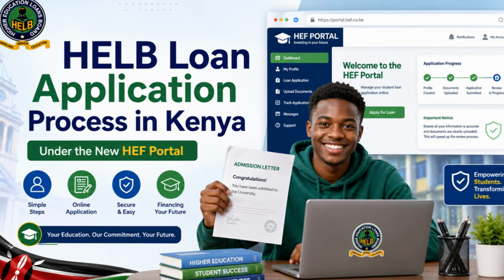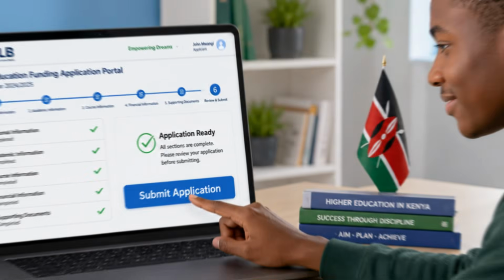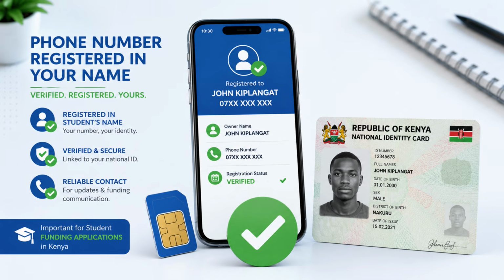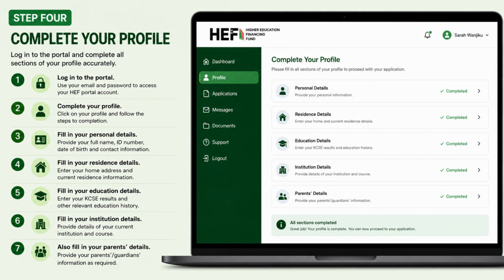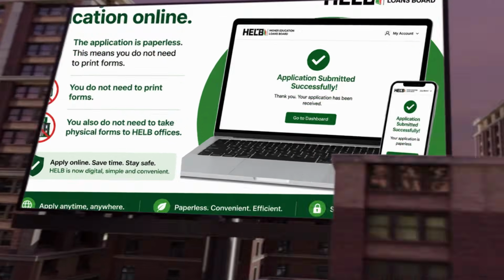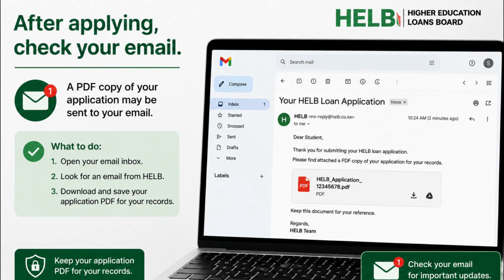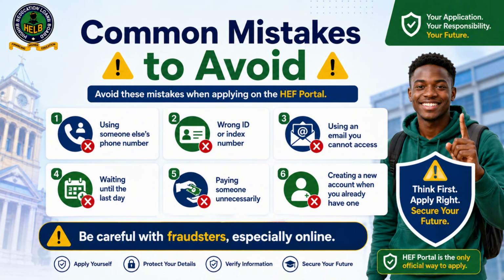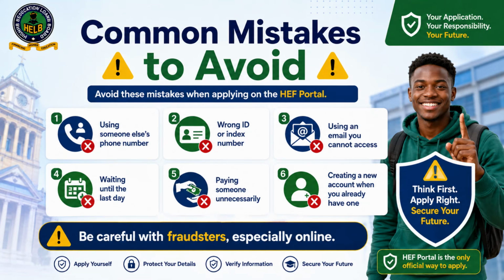HELB Loan & Government Scholarship Application. How to Get Maximum Funding.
In this video, I explain the HELB loan and Government Scholarship application process in Kenya under the new HEF Portal.

Many students are confused about whether HELB loan and Government Scholarship are applied for separately. Under the Higher Education Financing model, first-time students can apply for government scholarship and HELB loan through one portal.

In this video, you will learn:

✅ What the HEF Portal is
✅ Who should apply through the HEF Portal
✅ Documents needed before applying
✅ How first-time university students apply
✅ How first-time TVET students apply
✅ How continuing students apply using the HELB App or *642#
✅ Where the tuition and upkeep money goes
✅ How to request review/appeal if your amount is too low
✅ Common HELB mistakes to avoid
✅ How to increase your chances of getting the highest amount you qualify for

Remember: HELB loan is not free money. The loan part must be repaid after school, so use the funds wisely.

This video is helpful for university students, TVET students, parents, guardians, and anyone applying for HELB loan or Government Scholarship in Kenya.

Apply early, use correct details, prepare your documents, and avoid mistakes that can delay your application.

0:00 introduction to HELB
0:25 HELB Loan and Government Scholarship same system
0:35 HEF Higher Education Financing Model
1:02 How to apply for HELB
1:27 What is the HEF Portal
2:05 Household contribution in HELB Loan application
2:51 who should apply through HEF Portal
2:54 first time HELB Application
4:10 Things needed when applying for HELB and scholarship
4:27 Applying for HELB With no ID solution
5:25 HELB loan disbursement
5:50 How to create account on HEF
7:18 How to login to HEF for HELB Application
7:34 HEF portal details to fill ion for HELB and Scholarship application
8:30 who qualifies for HELB Loan and scholarship application
8:55 TVET HELB Loan application
9:36 HEOB Guarantors
11:20 HELB Subsequent loan application
13:07 where does the HELB and Scholarship Money go during disbursement
13:28 Upkeep amount after HELB Loan disbursement
14:14 How to appeal HELB Loan Amount
15:06 mistakes to avoid when applying for HELB Loan
16:32 HELB Loan application deadline
17:34 HELB Loan update ID details in HEF Portal